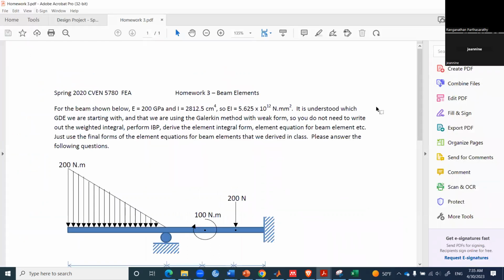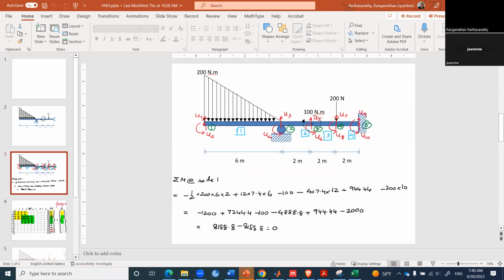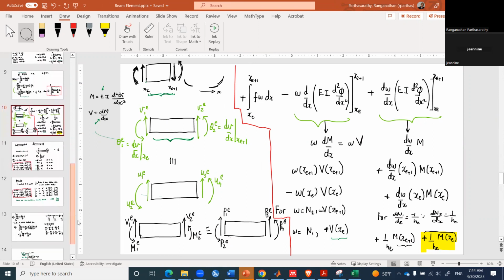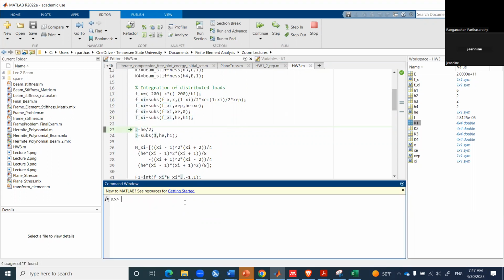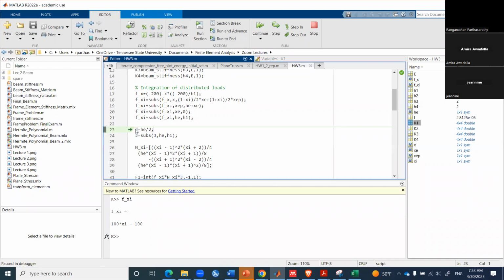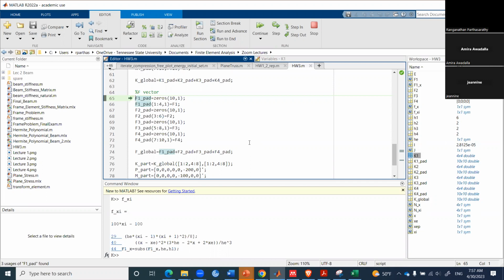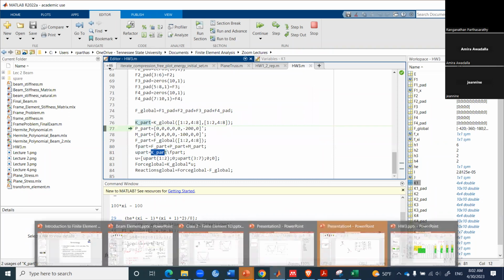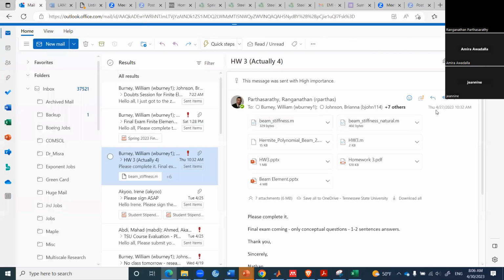Finite Element HW3